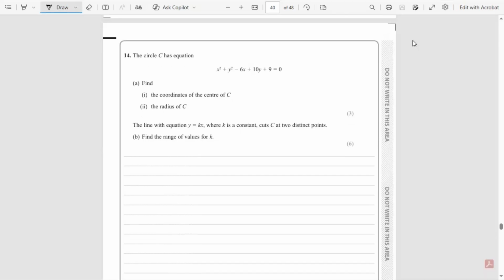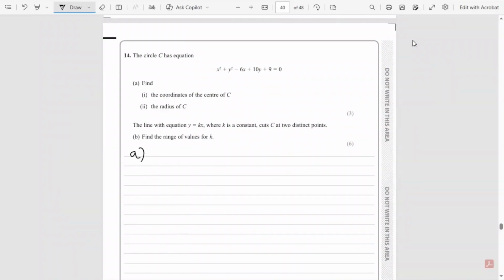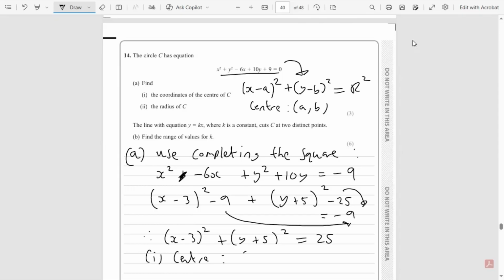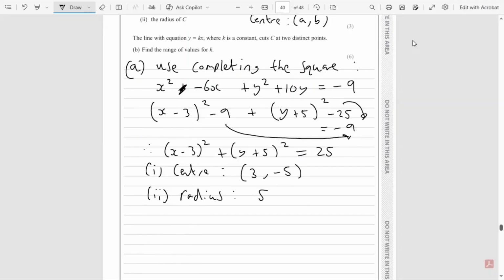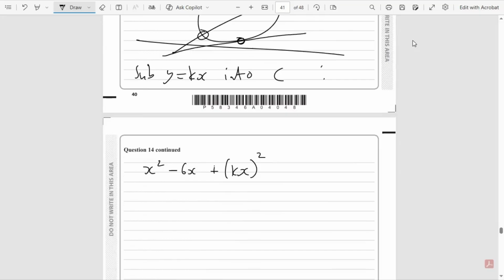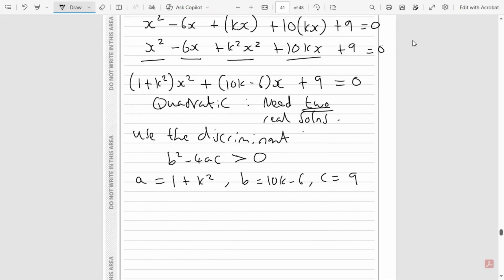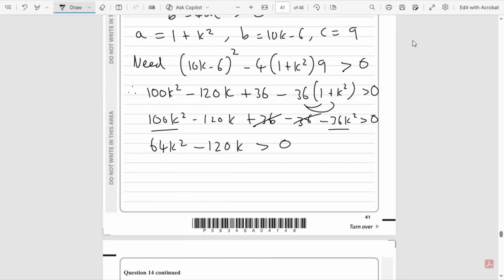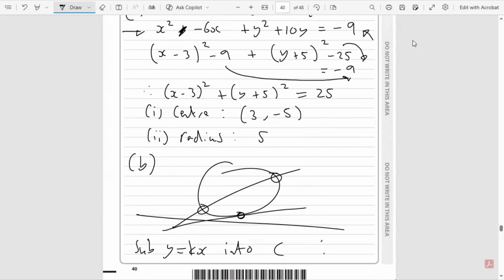Circle Equations with the Discriminant in an exam question! (Edexcel Pure Maths)